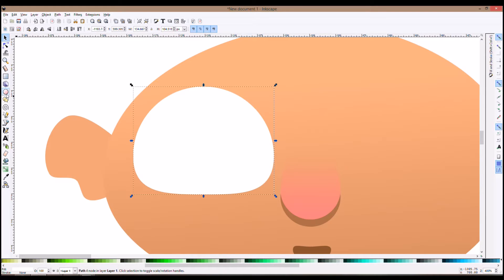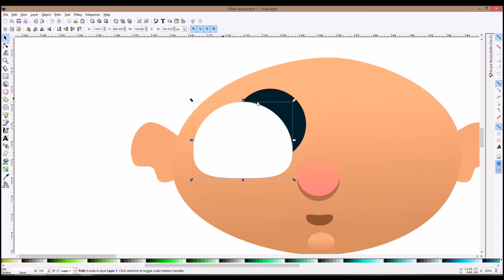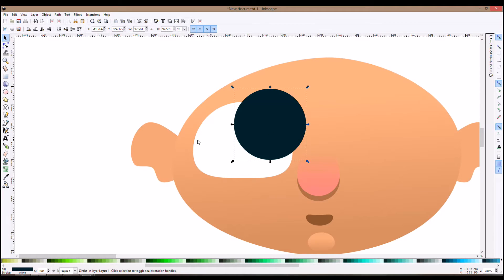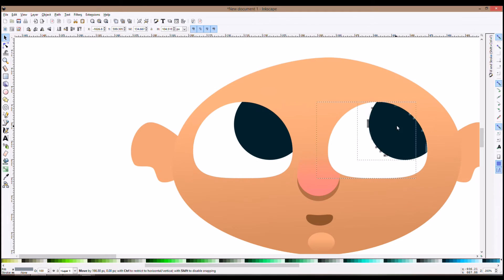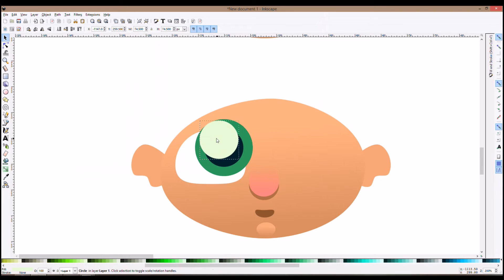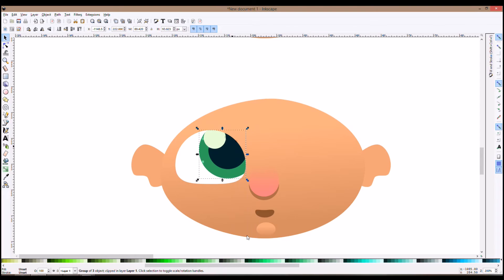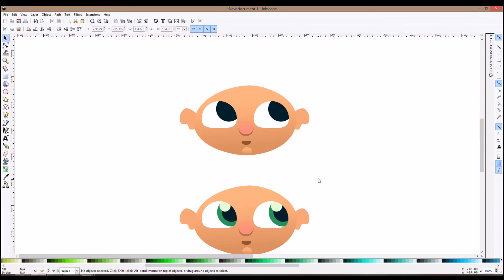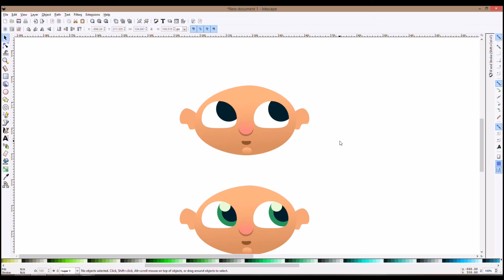Inkscape Bites - Duplicate an object to cut the perfect shape in Inkscape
A small bite-size video about one of my favorite time saver trick in Inkscape! If you want to learn more, you can get my Inkscape course for only $20